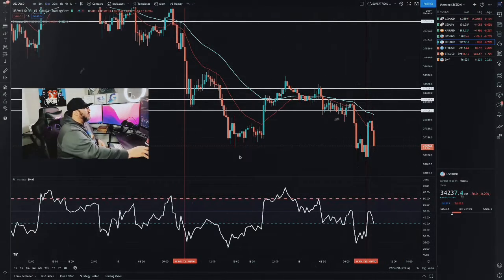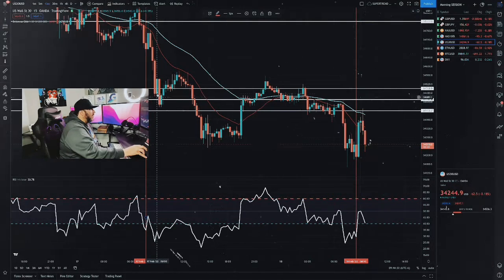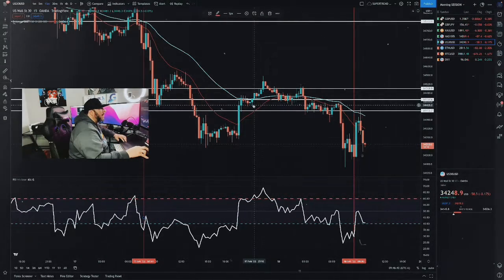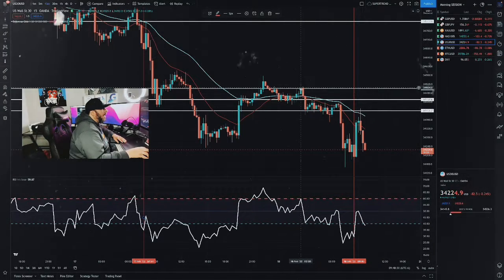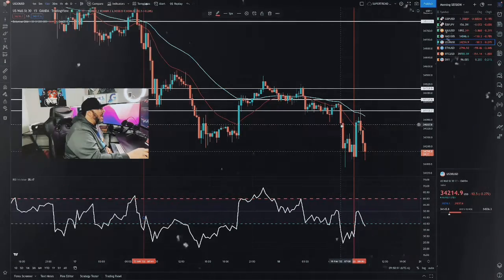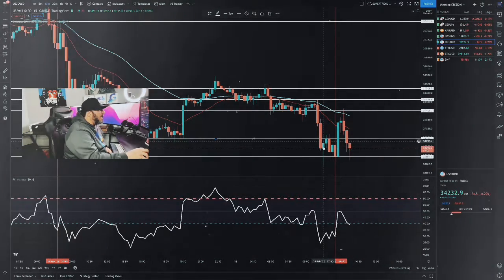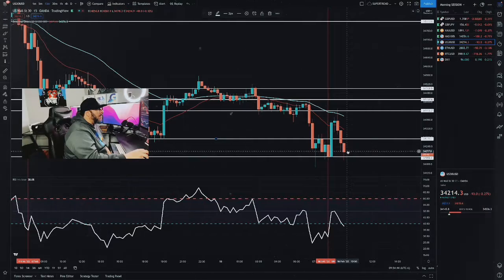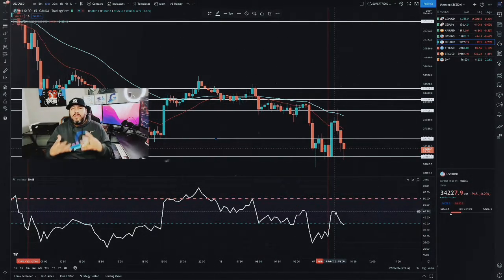SMALL ACCOUNT CHALLENGE DAY 7 & 8 - US30 DAY ANALYSIS 2.18.2022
Let's Go!! This educational analysis and signals are FREE. Learn to read and trade Forex, let's make some money. Good Vibes Only!

My Story:
Lets Go!!, I'm Gabriel Montoya I am a believer, I am a husband, I am a father, I am a son, I am a brother and I am a friend.  I knew nothing about Forex and Crypto space a year and half ago.  I was actually intimidated and knew if I was not careful I could lose allot of money.  At the start of the pandemic I was in between real estate deals as a full time Real Estate investor, I had even driven Uber at one point making things happen.. When Covid19 shut things down we all realized that we better make some changes and fast and we were faced with decisions.  For me I was committed to take this time to learn how to trade and I was going all in and it has changed my life.. investing allot of money for my Real Estate education I knew that if I just learned the process and just followed the leaders and mentors I will win and I have done just that and now I share my story with you!!!  As a result of this decision I no longer trade my time for money, I do what I want, when i want, and helping thousands of others take full control of their financial destiny...I am a full time investor trading in not only crypto, but real estate and tech start ups.

Learning how to trade in the forex and crypto market with IM Academy has absolutely changed my life.

If you are a serious, motivated, dedicated individual with big Dreams I want to help you! This is not a get rich quick or over night process it will take putting in the time to learn..

In IM Mastery Academy you have the ability to make you two sources of income. One is through the Affiliate Marketing side of the academy which is completely optional and NOT REQUIRED, and another through is obtaining the ability LIKE I DID to trade and leverage the knowledge of our market experts.

Thanks